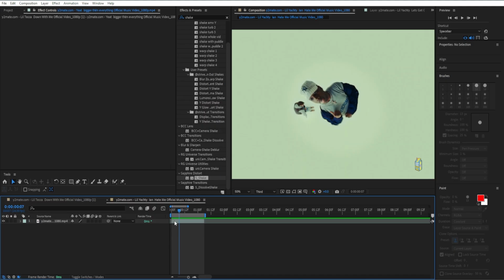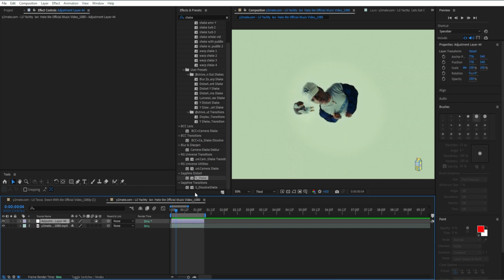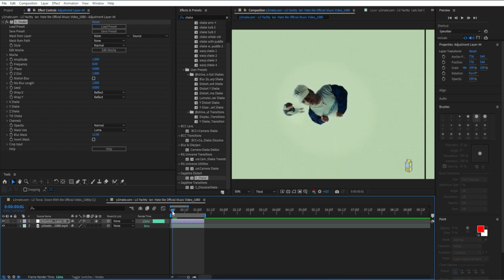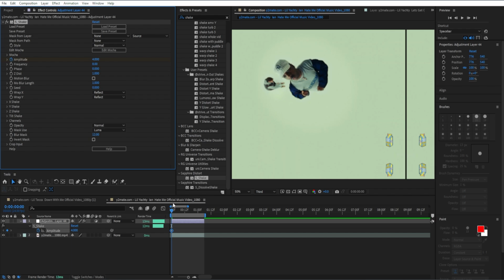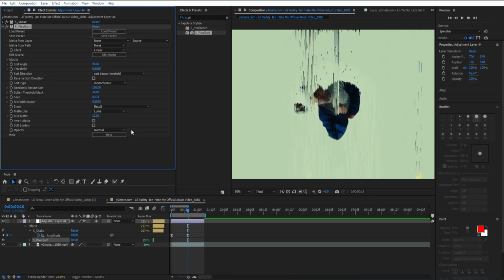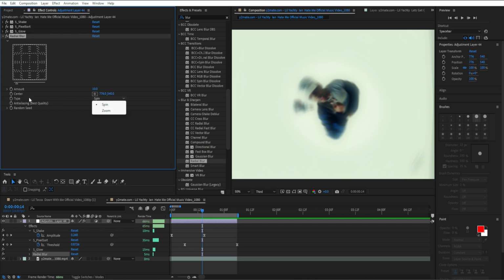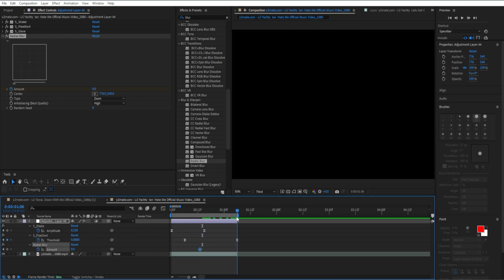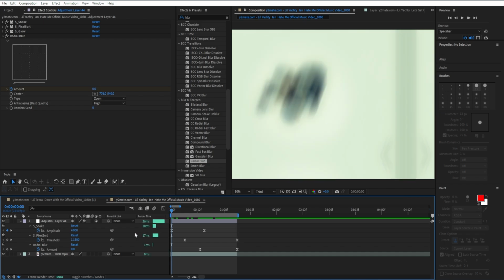How To Create an Pixel Sort Shake | After Effects Tutorial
In this Video I helped you learn how to create an PIXEL SORT SHAKE EFFECT IN AFTER EFFCTS with the SAPPHIRE PLUG-IN!  This EFFECT is perfect for Music Videos or Edits. This effect is very versatile and unique for those who want to elevate their content!

BEATS BY @PRODSUPREME